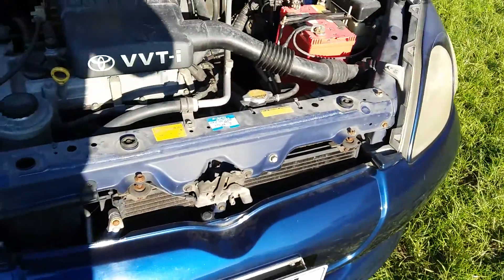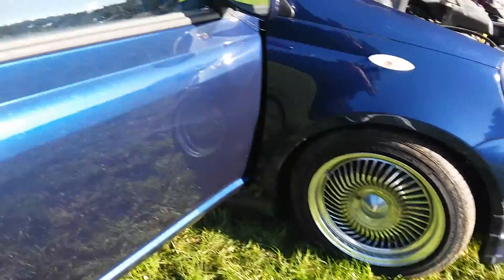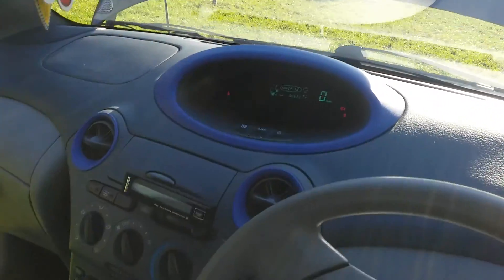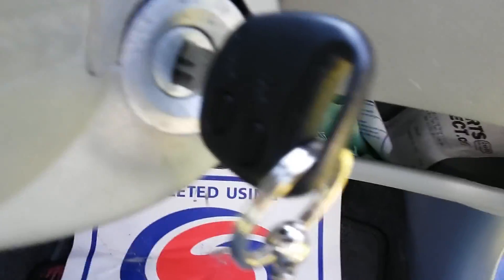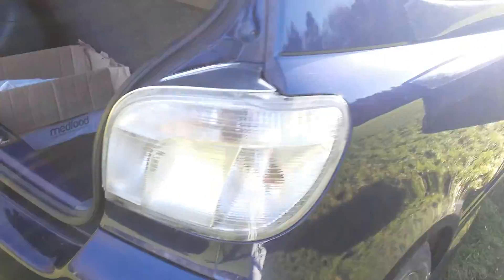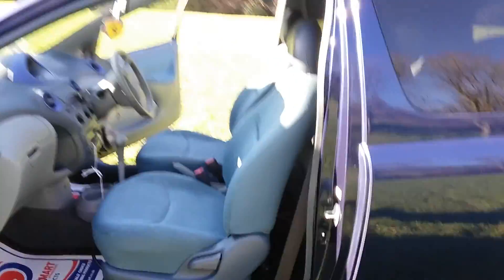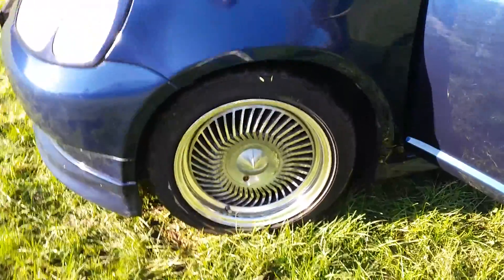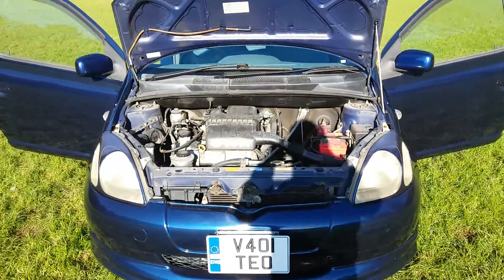Japanese Imported Mark 1 Toyota Vitz For Sale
A very cool/classic personally imported Toyota Vitz (They call Toyota Yaris, Toyota Vitz in Japan) for sale.